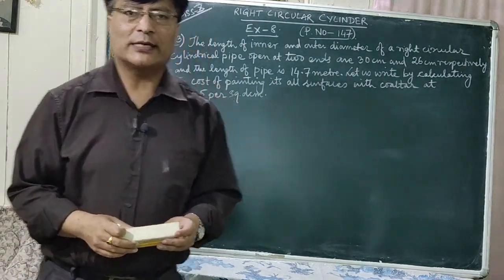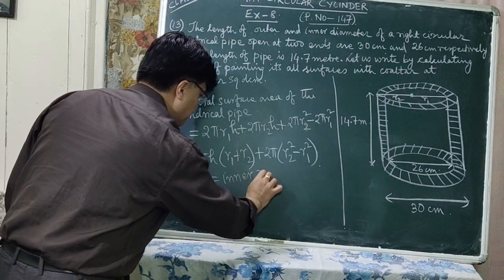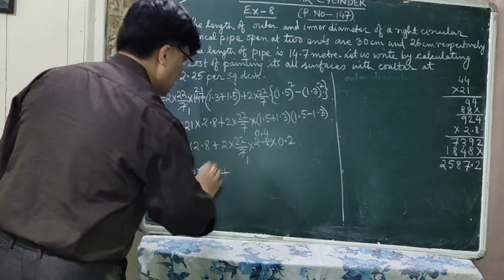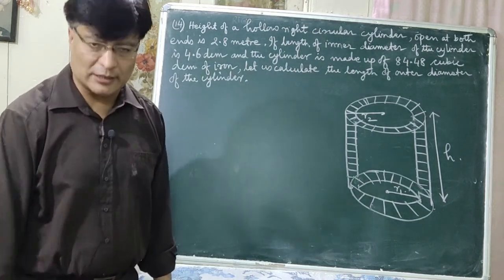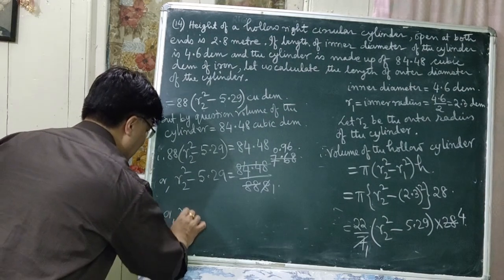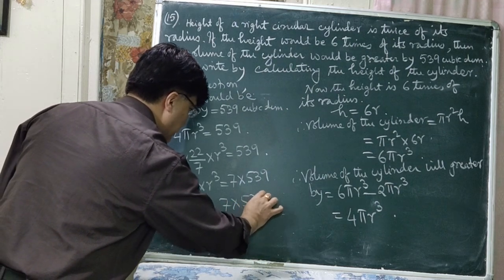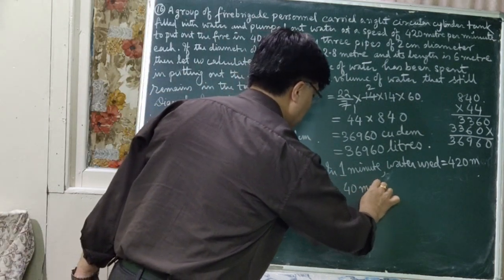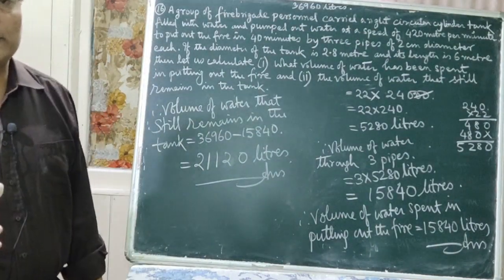Class X Maths, Part-3, Topic-"Right Circular Cylinder", by Sailendra Pradhan, PRHS Kurseong.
Problems on Right Circular Cylinder from the book "Ganit Prakash for Class X" by West Bengal Board of Secondary Education.